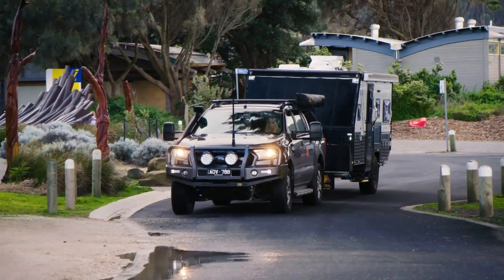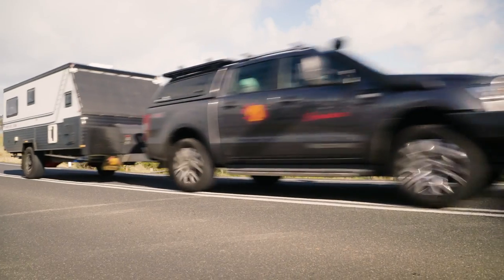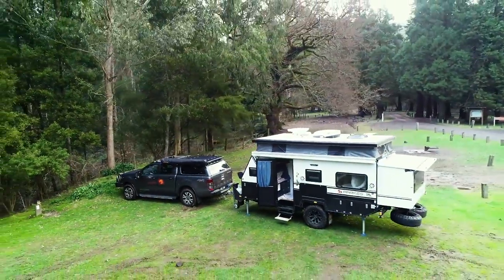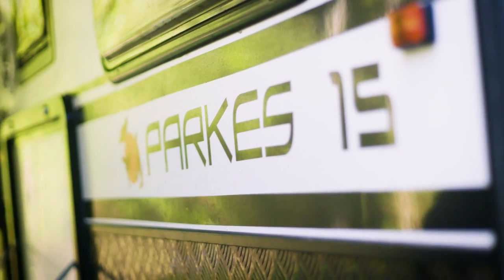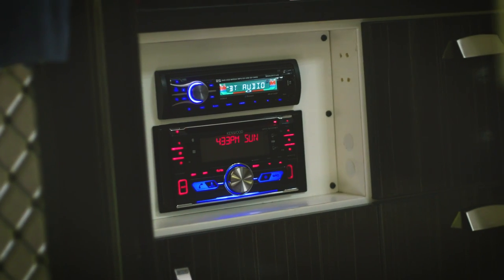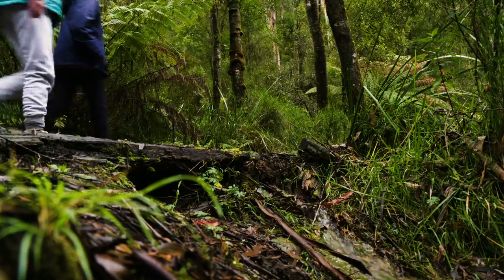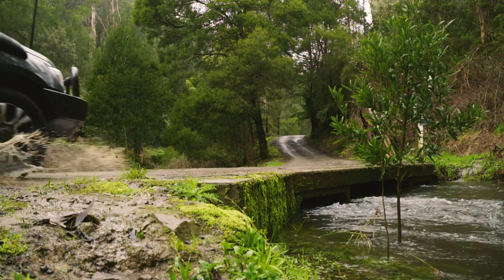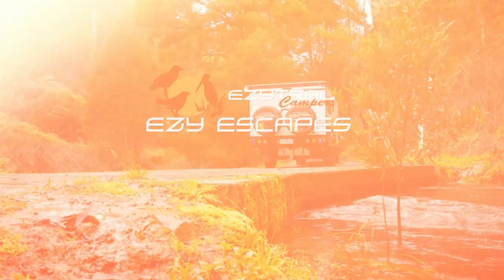EZY ESCAPES: Otway National Park VIC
The Ezytrail team live and breathe the 4WD and camping lifestyle. Dean from Ezytrail is chasing waterfalls in the Great Otway National Park, on the south coast of Victoria.